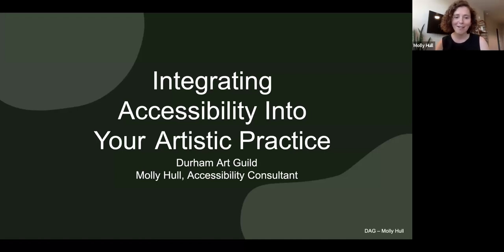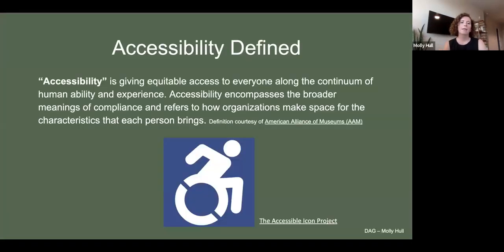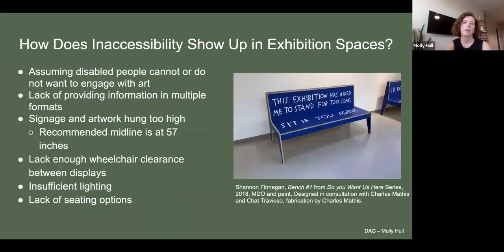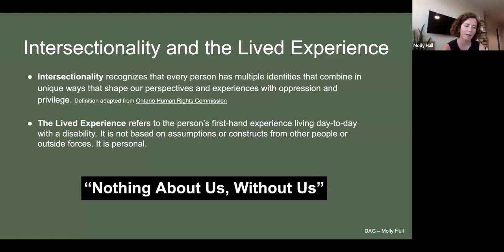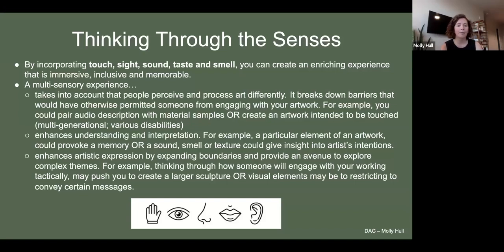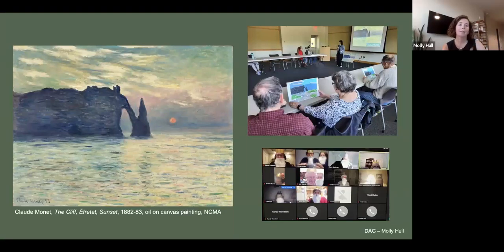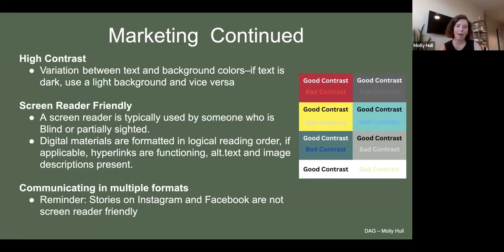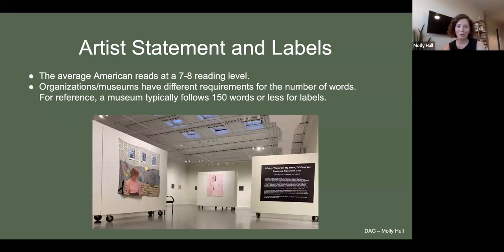Integrating Accessibility Into Your Artistic Practice | Molly Hull Presentation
Accessibility Consultant Molly Hull partnered with the Durham Art Guild to present ways of making artistic practice and demonstration more accessible. Watch her explain the potential of accessibility in exhibition and studio practice!